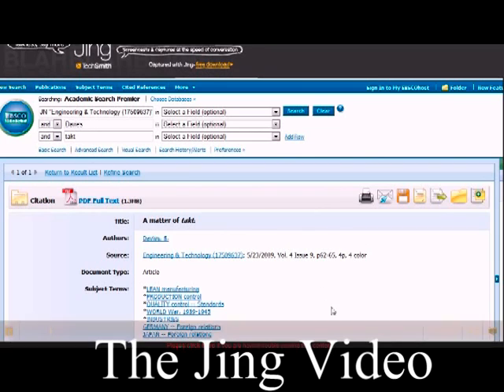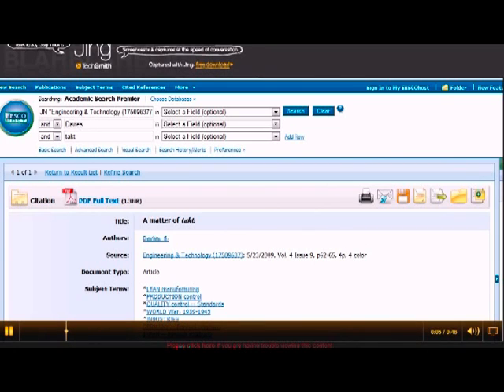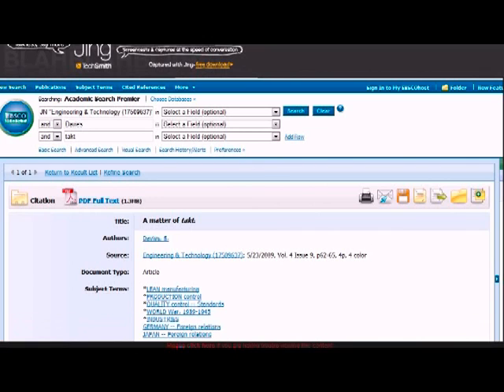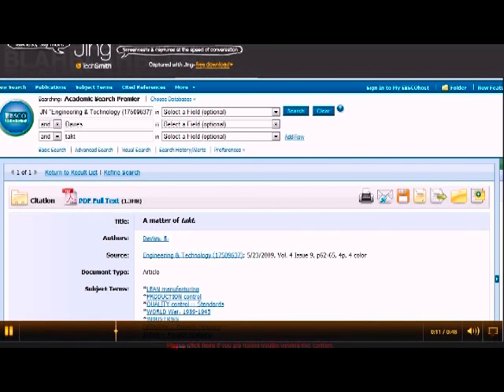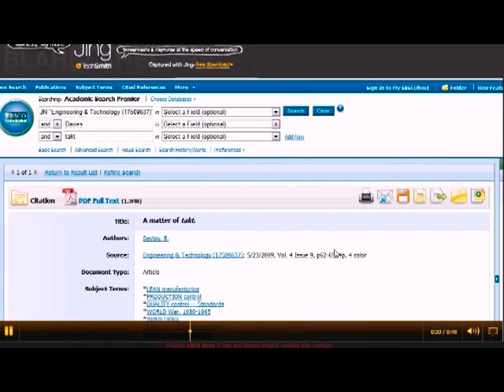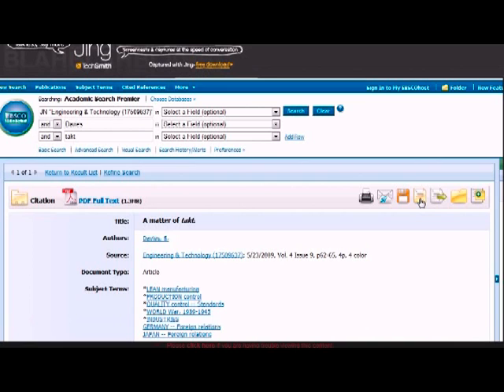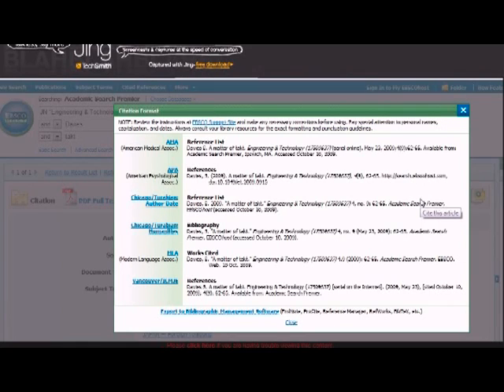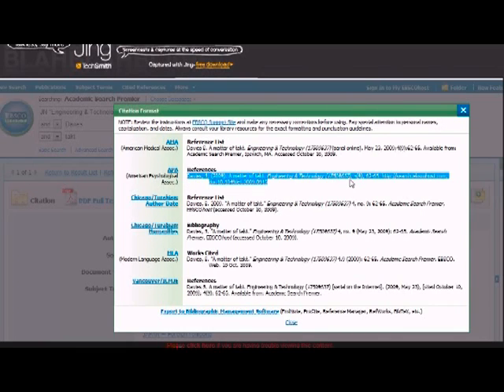Giving students feedback with Jing